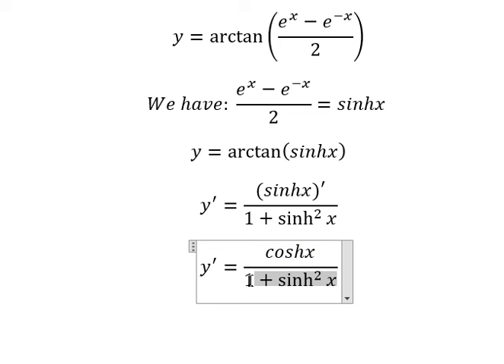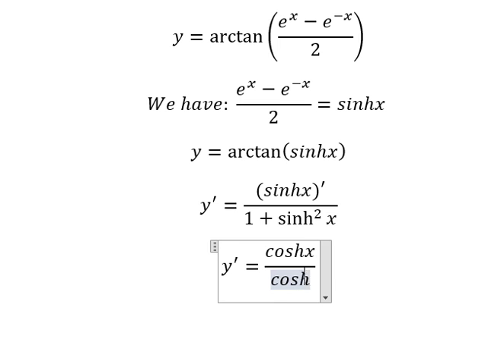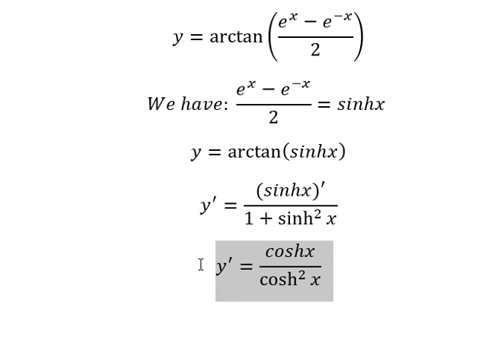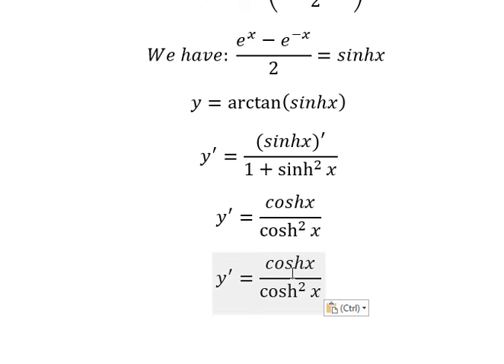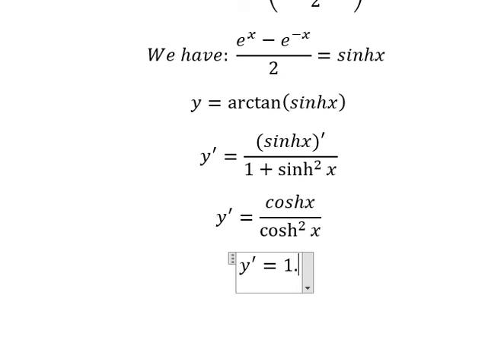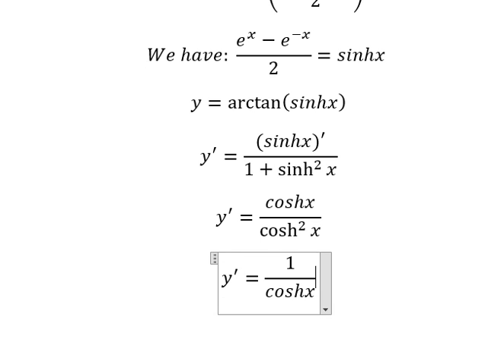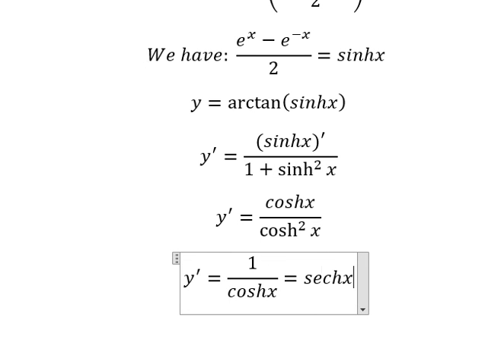Calculus Help: Derivative - Hyperbolic Function - y=arctan⁡((e^x-e^(-x))/2)